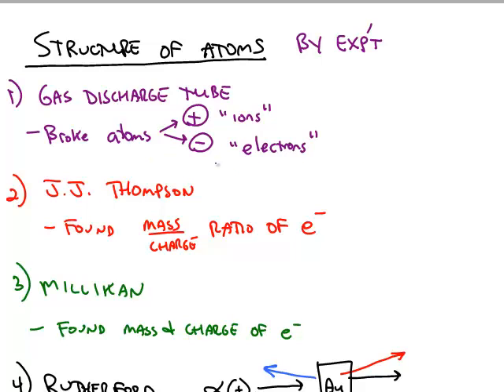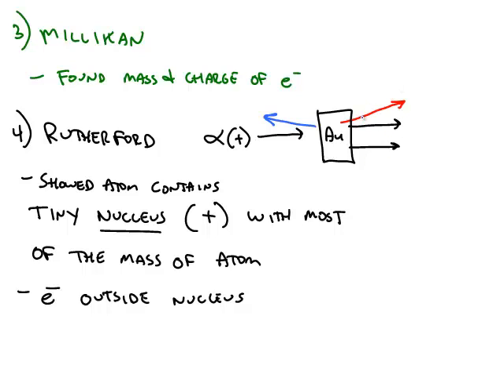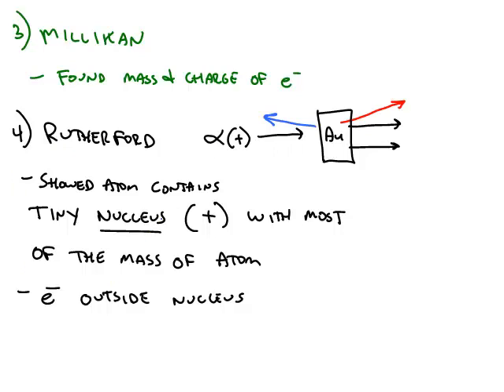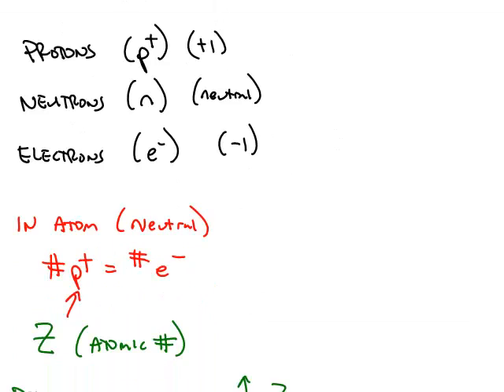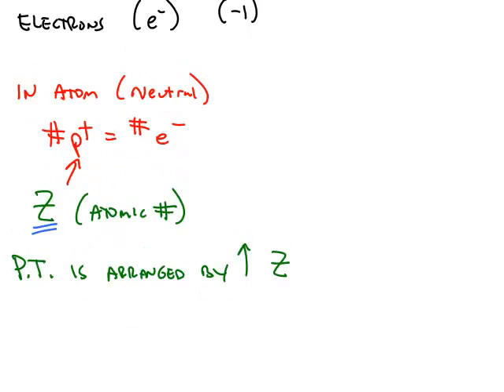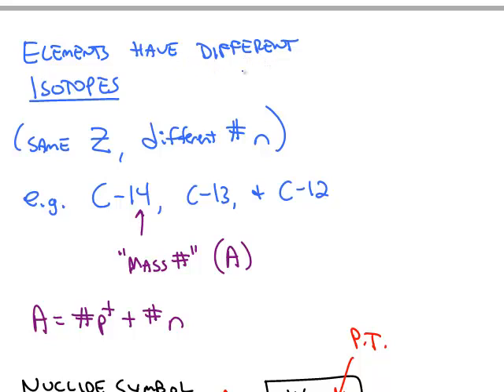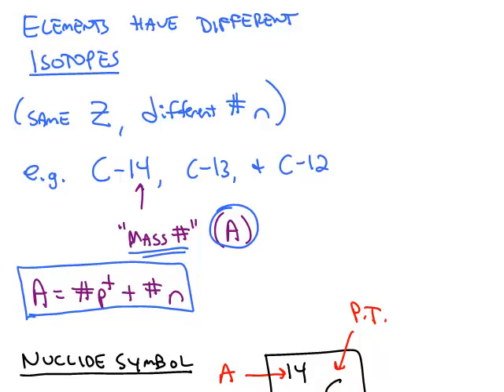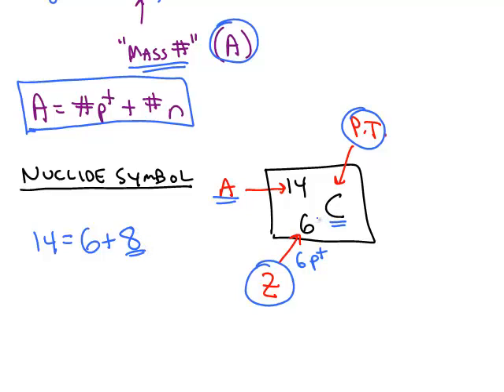Structure of Atoms